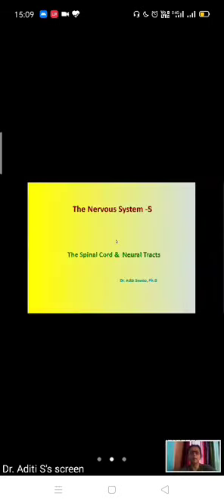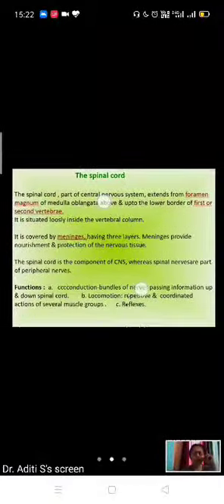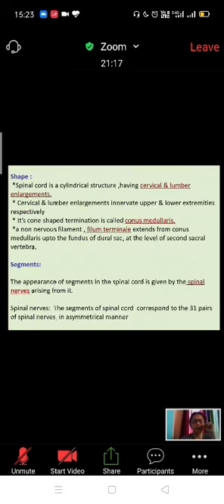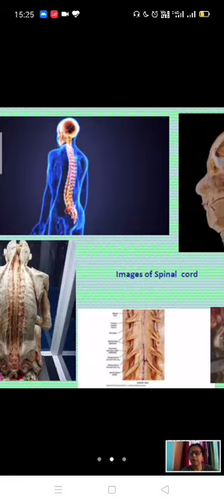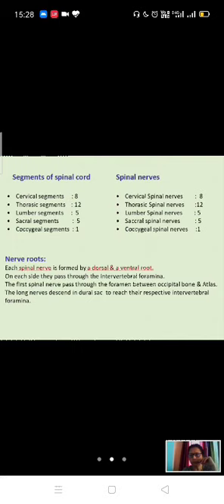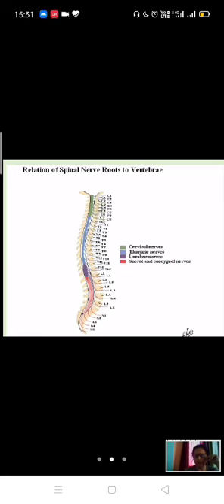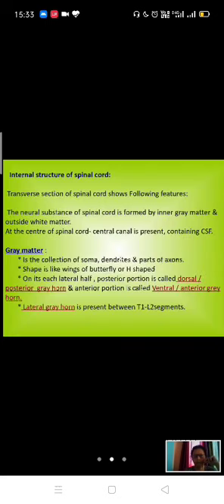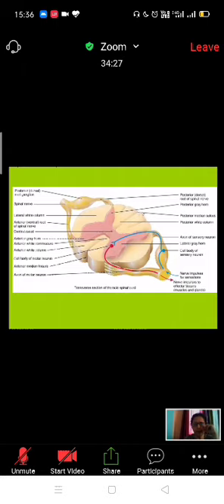Nervous system 5